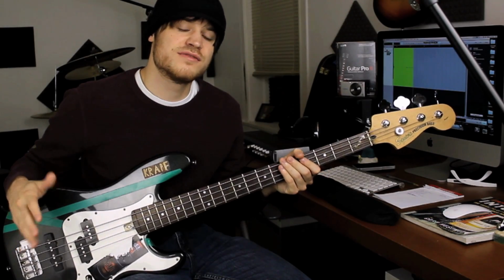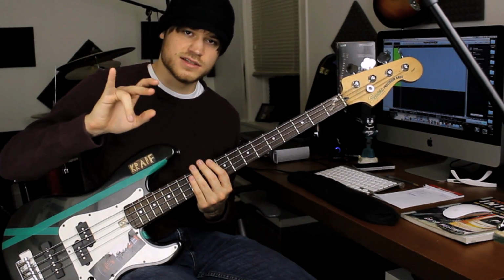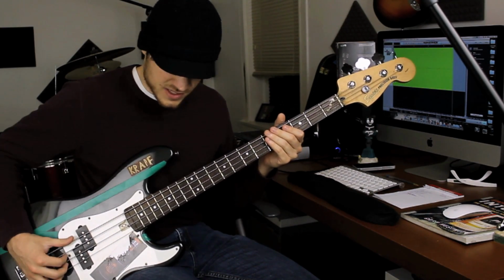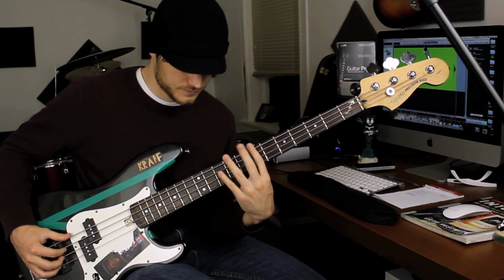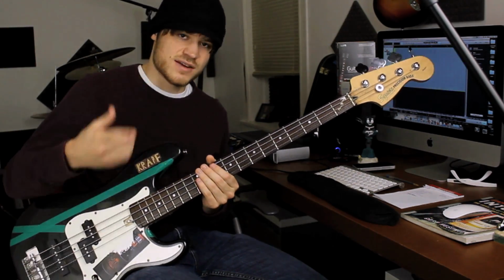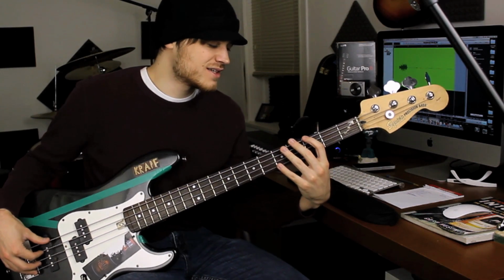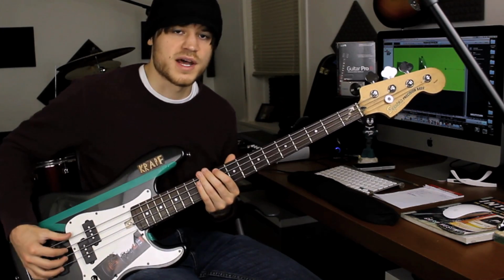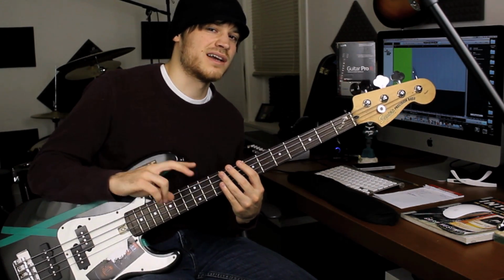How to play Le Gentil & the Transit of Venus